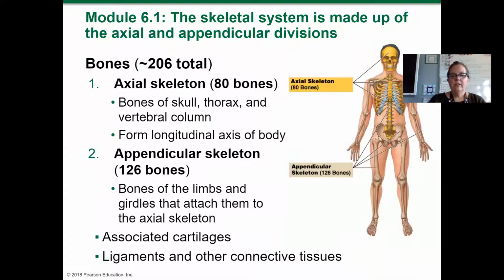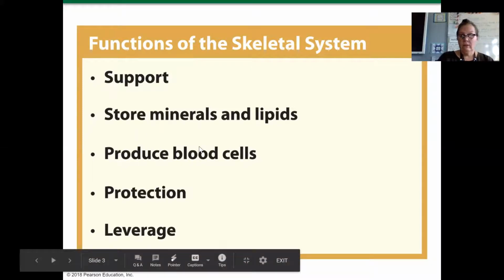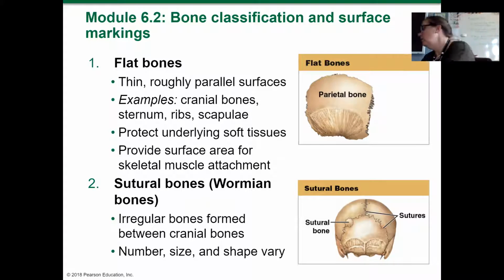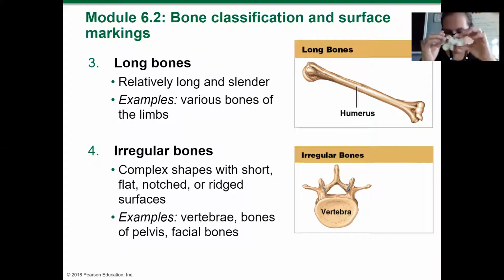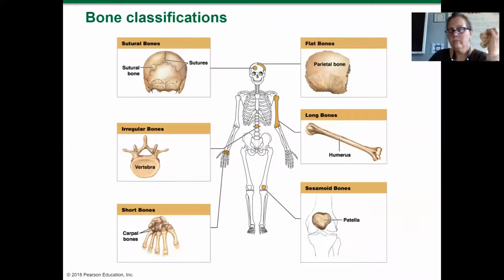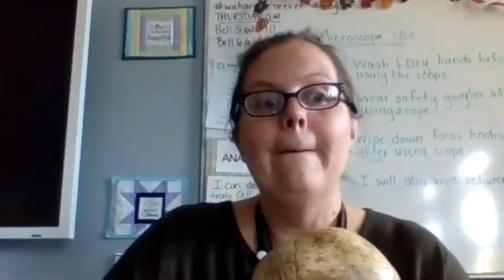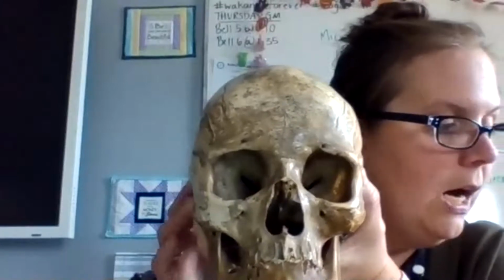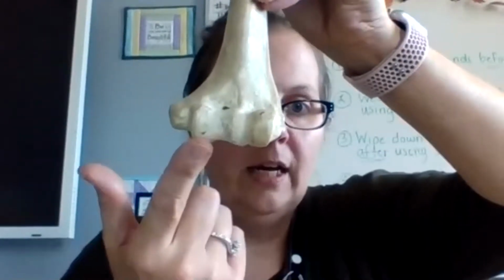Chapter 6 part 1